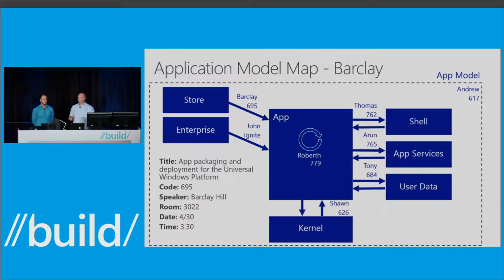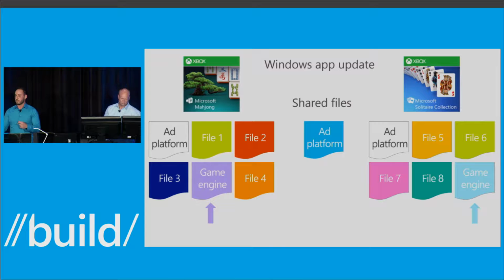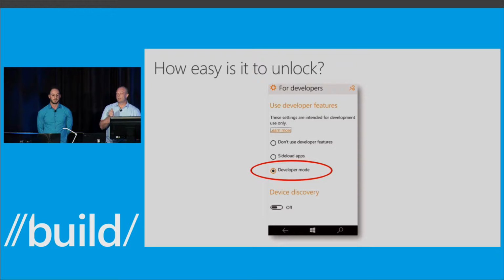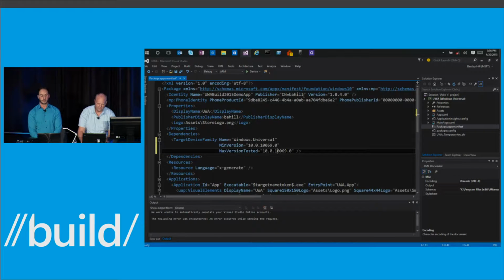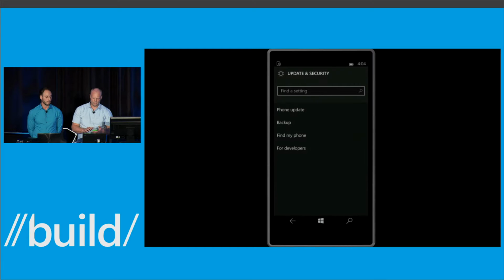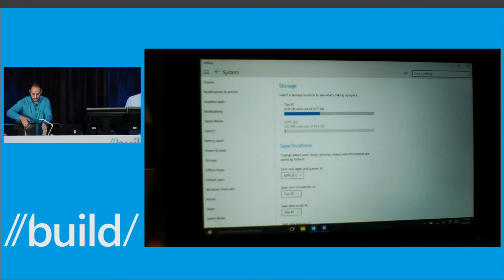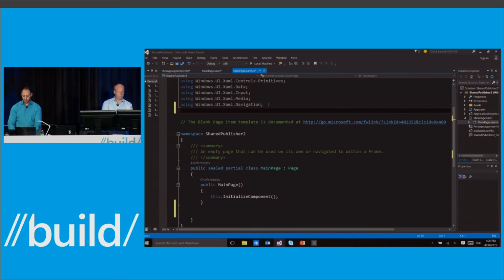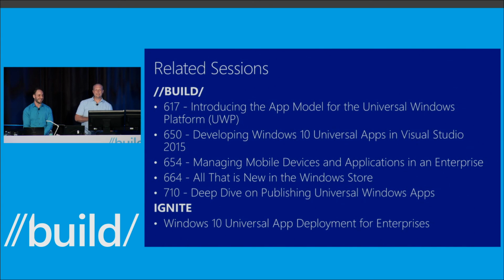Build 2015 App Packaging and Deployment for Universal Windows Apps